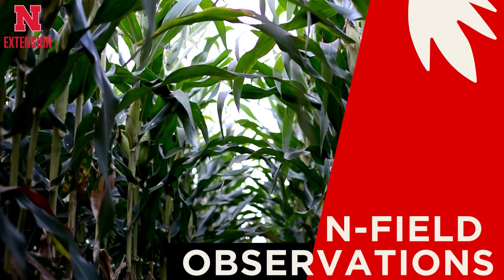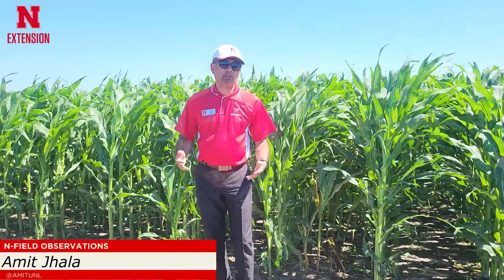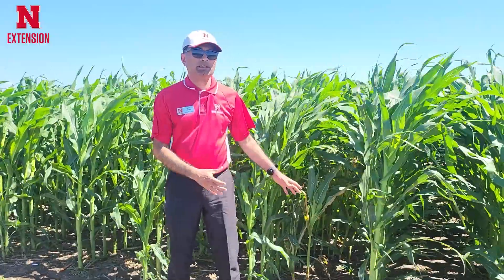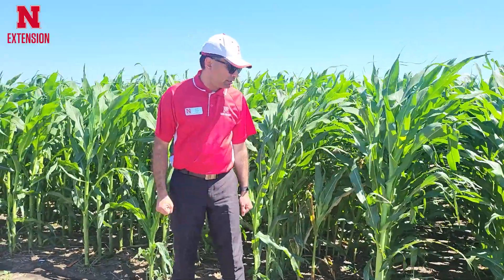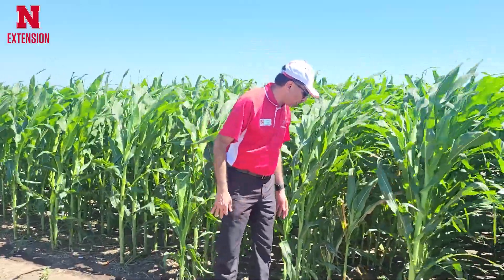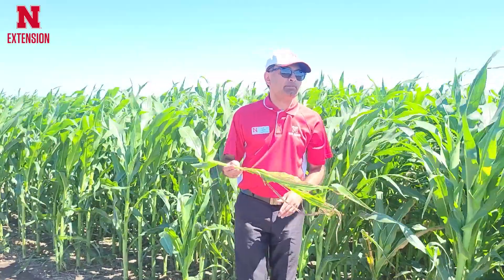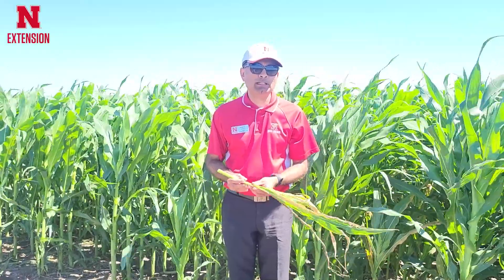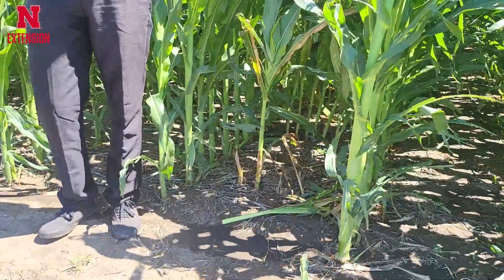Control of Volunteer Corn in Enlist Corn | N Field Observations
Every year Nebraska has more than 2 million acres in corn after corn rotations. Volunteer corn is a problem weed in corn fields. Amit Jhala, UNL Weed Management Specialist, explains how Assure II (Quizalafop) can be applied for control of volunteer corn in Enlist corn.